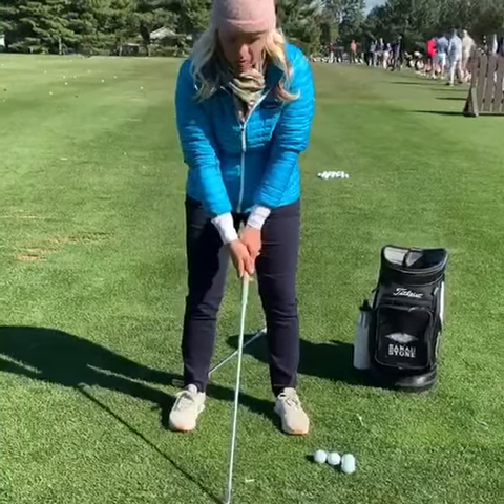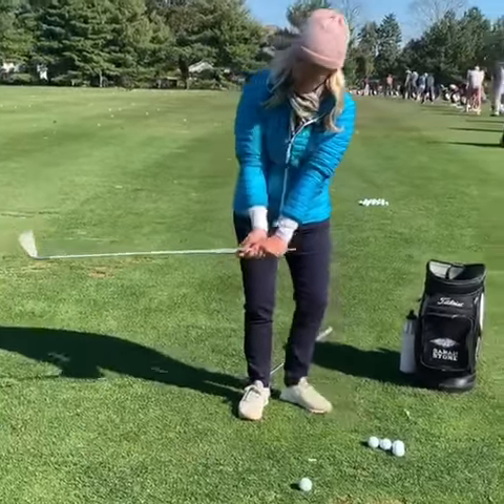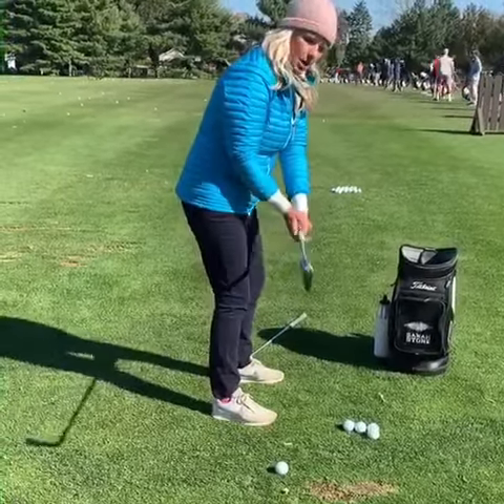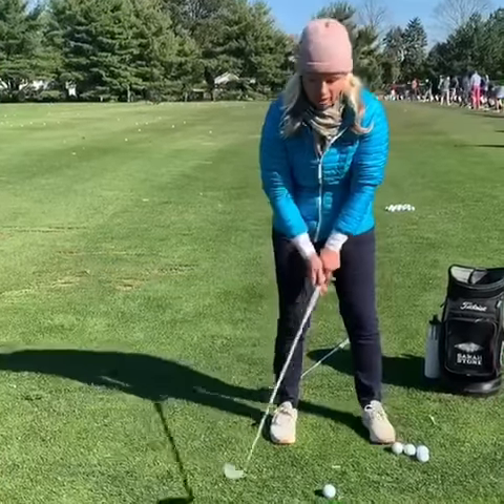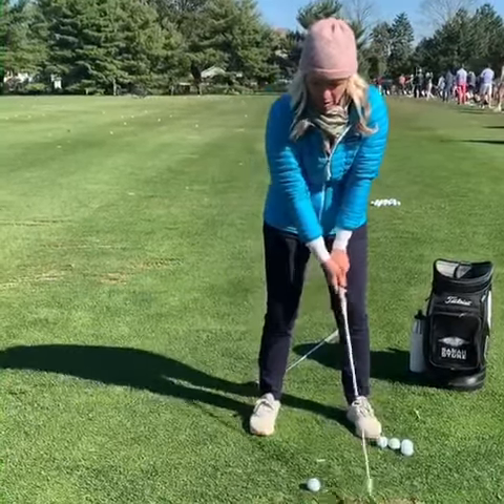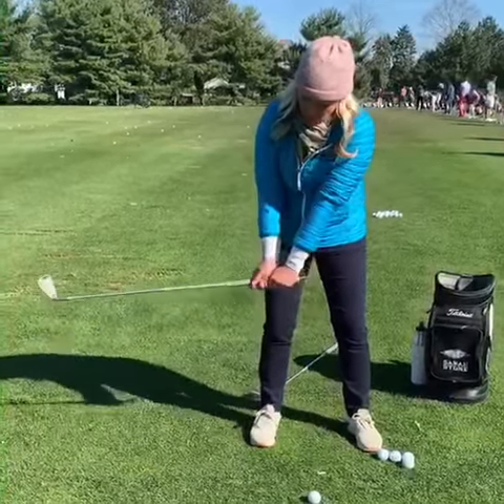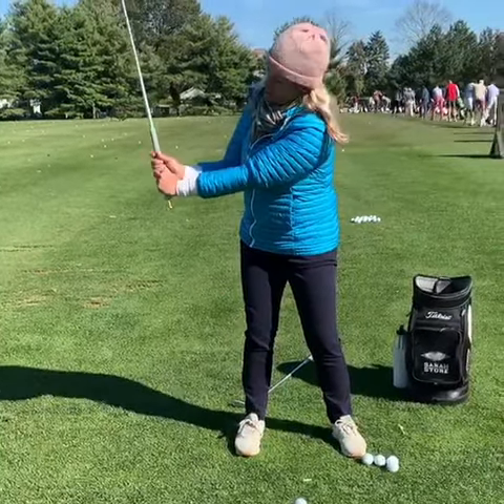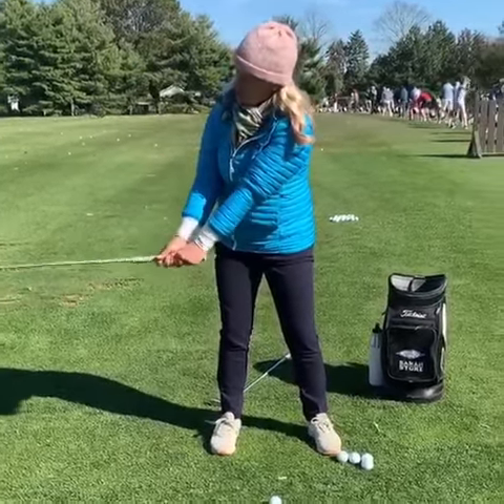A look at how the club starts in the golf swing - wrist hinge and arm relationship.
In this video we talk about how the club can move away from the ball.  Many newer golfers are told not to bend their wrists.  This is poor advice because you need wrist hinge to create speed.  Here in the video I show a student how the club gets moving and how to related it to the ground and left forearm.  This is a good start for understanding wrist and forearm movement in the takeaway.